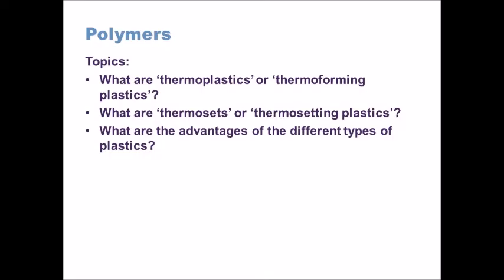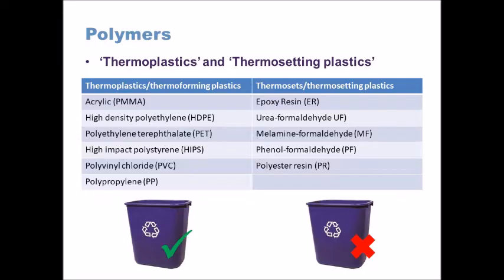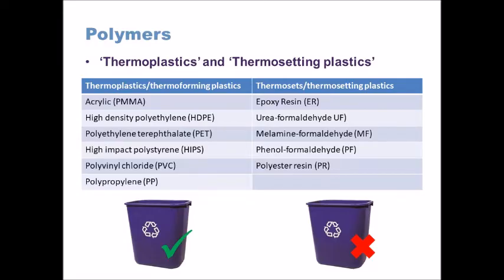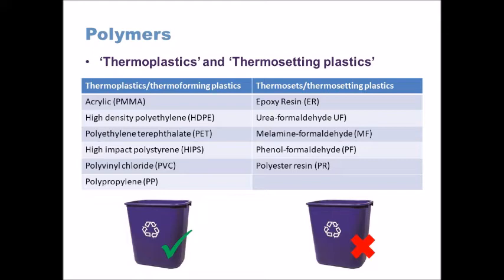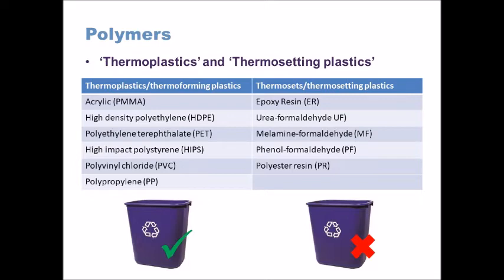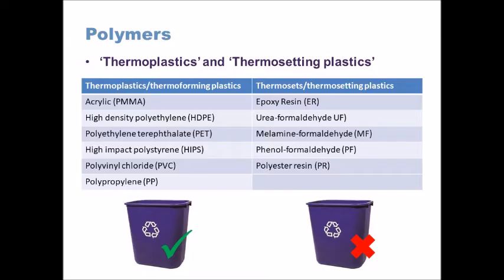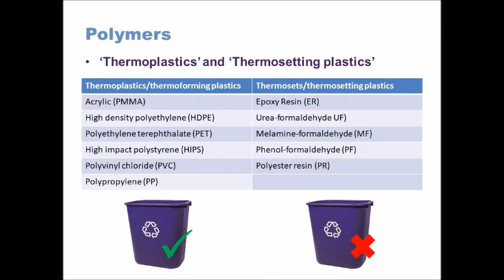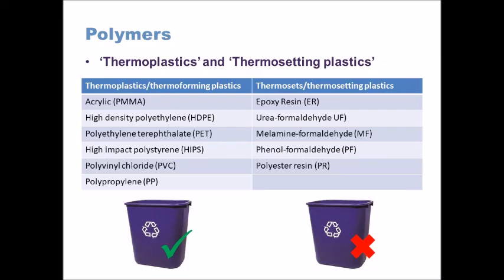GCSE Design Technology (9-1): Polymers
This video discusses the following topics:

What are ‘thermoplastics’ or ‘thermoforming plastics’?
What are ‘thermosets’ or ‘thermosetting plastics’?
What are the advantages of the different types of plastics?